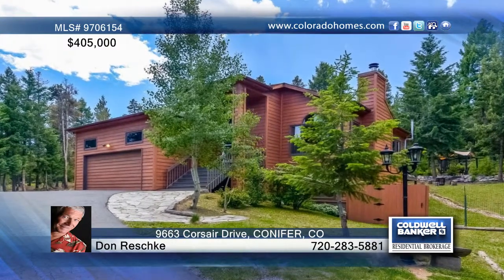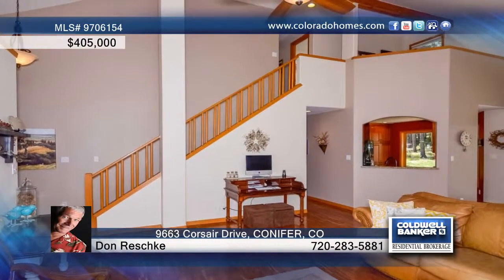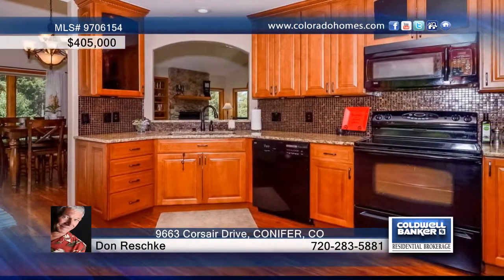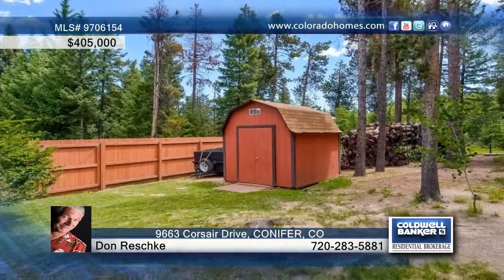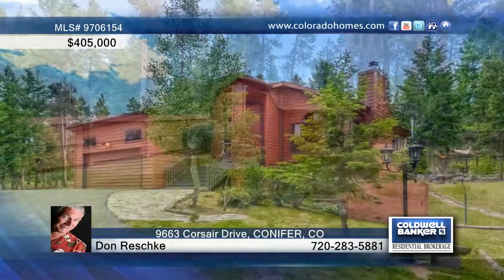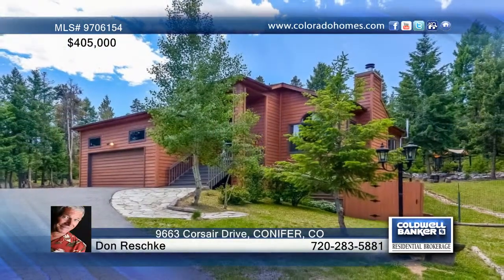9663 Corsair Drive CONIFER Homes for Sale CO | coloradohomes.com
9663 Corsair Drive, CONIFER, CO

Surrounded by trees this beautiful, updated mountain contemporary home has a desirable main floor Master Bedroom!Newer tile in all baths and entry ways.  Custom Thomasville kit. cabs, some w/ glass doors and inner lighting. Matching blk appliances, grantie counters and under cabinet lighting. All new interior paint. Great room atmosphere with all wood flrs, including the kit, dining area and family room. Family room has vaulted ceiling fan and wd burning fireplace. Six panel wood doors throughout. Master bath has been completely updated, 5 pc bath, w/a lg jacuzzi tub. One secondary bdrm also has a lg walk-in closet. Enjoy the walk-out bsmt which has a pellet stove and a lg craft/utility area and big laundry room. Heated 2 car gar w/newer heater and thermostat. A 1/2 acre fenced bkyd has gates on both sides of home. Landscape lighting, flagstone patio shaded by a covered pergola.  8x10 utility shed. Easy access paved driveway w/light posts on dusk to dawn sensors. Extra RV parking w/electrical hook up.